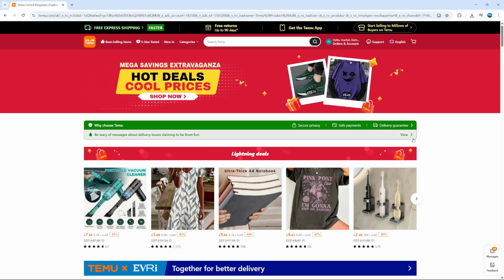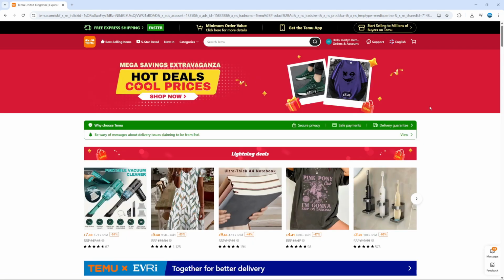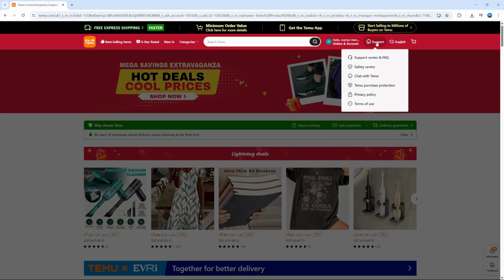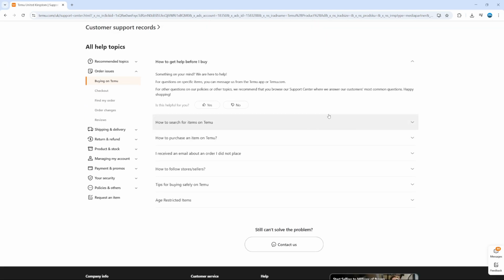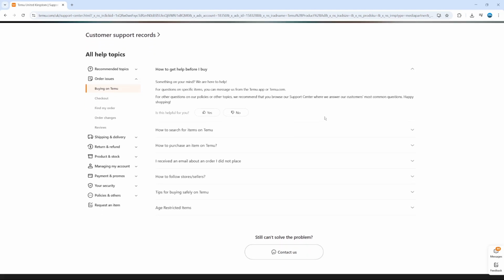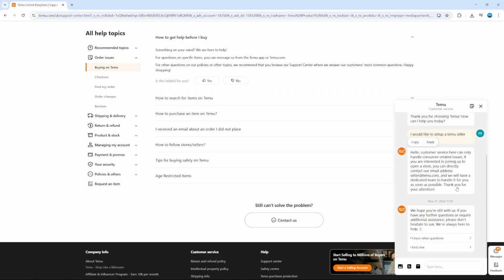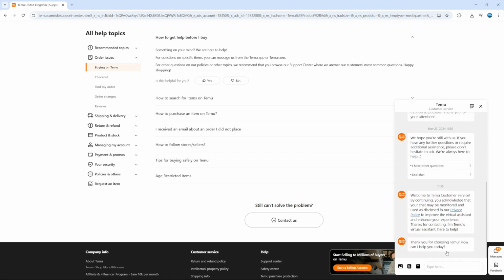How To Contact Temu Live Chat Support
In this video, we’ll show you how to easily contact Temu's live chat support for any questions or issues you may have. Whether you're looking for help with your order status, shipping details, or need assistance with returns, our step-by-step guide will help you navigate the process smoothly. Learn how to access Temu's customer service, utilize the live chat feature, and get quick and effective support. This video is perfect for anyone seeking assistance with Temu, ensuring you have a seamless shopping experience.

 ✨Recommended VPN: ✨

Thanks!